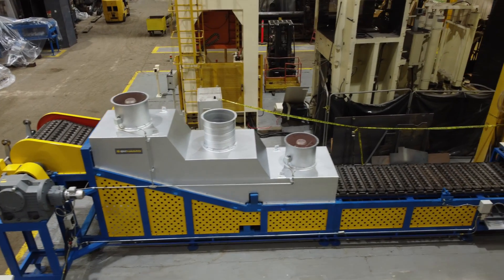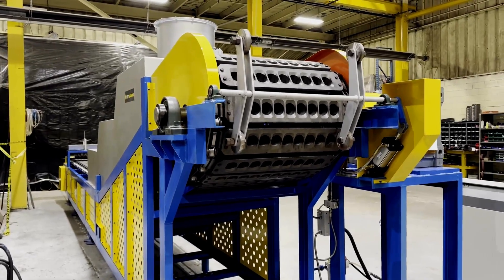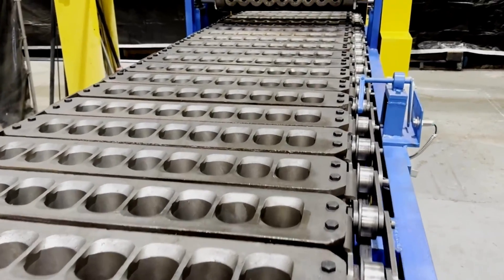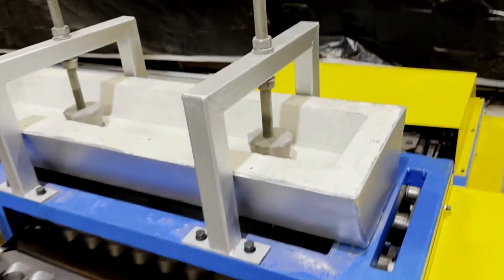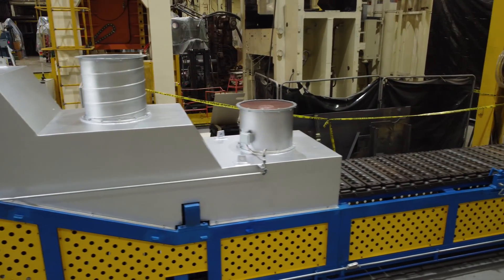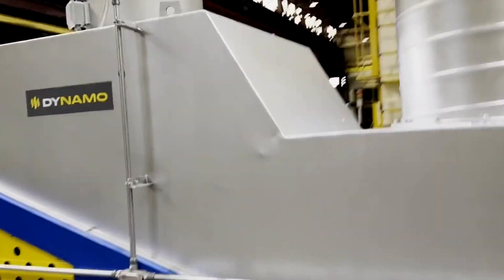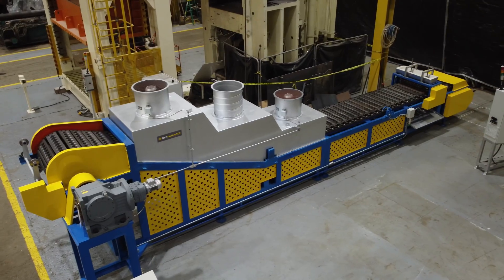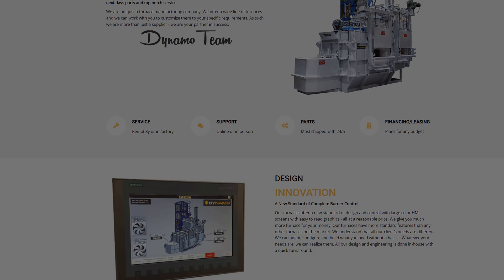Dynamo - Ingot Casting Machine - Model CM-A-1500 DX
This video is showcasing the Dynamo Deox Ingot Casting Machine, Model CM-A 1500-DX.  This is a state-of-the-art solution in aluminum deox casting.

This model can cast aluminum deox cones. While cones are the most common deox shape, other shapes can be ordered such as half balls, squares and other shapes.

The CM-A Series aluminum ingot casting machine, also known as a ingot casting line, is easy to operate and simply designed for low maintenance. Make your own aluminum ingots quickly and economically. It is available with a number of options to increase efficiency and speed up production.

 The CM-A Series Ingot Casting Machine is built solidly, very well insulated, and uses only the finest quality components.

Solid Construction:
We have designed this unit to be as simple as possible with easy access to all moving parts.

CAST IRON POURING WHEEL
Different Designs for Different Applications

Our cast iron pouring wheels feature long service life and are available in several designs. We will select the right one for your application.

Speed up Production.

Our optional dual cooling fans can increase the solidification on the ingots and thus allow to increase the speed of the ingot conveyor. The end result is faster ingot casting.